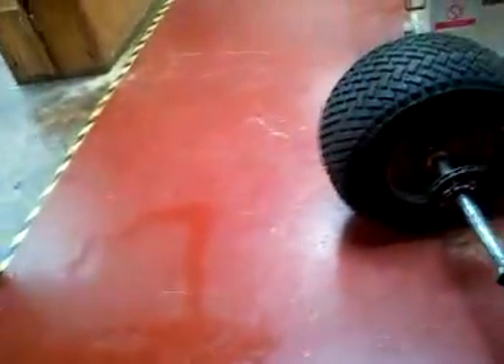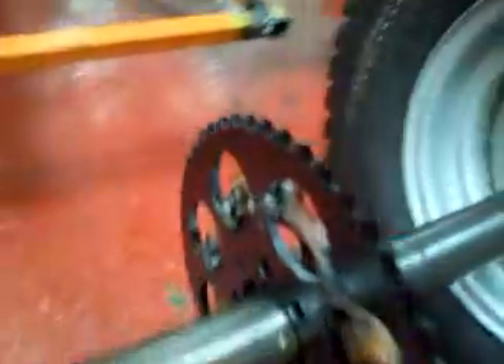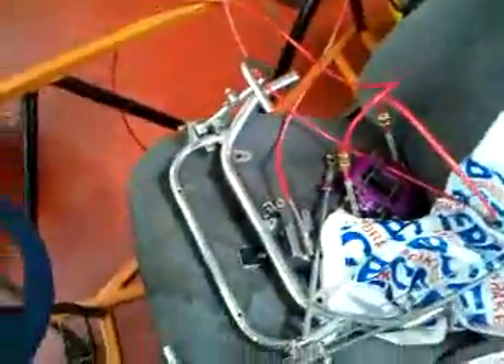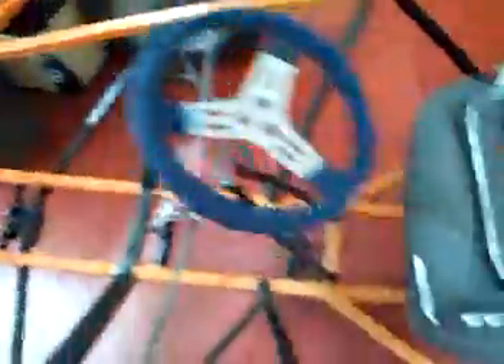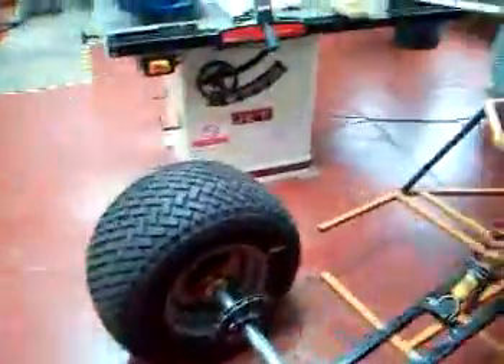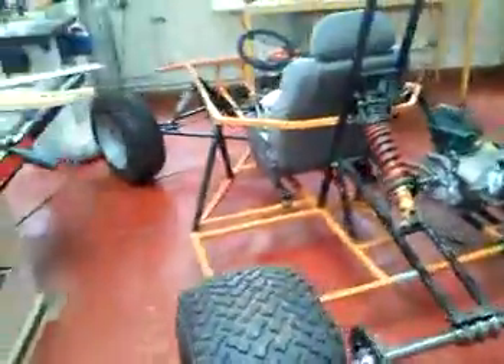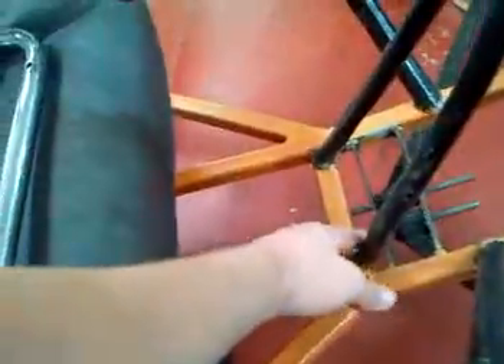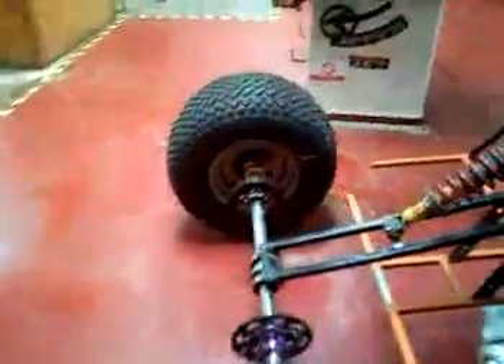Summing up the Dirt devil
nearing completion of my very own dirt devil, its taken a lot of work and lengthening of the budget but it is well worth the work i put in to get it to the stage that it is now